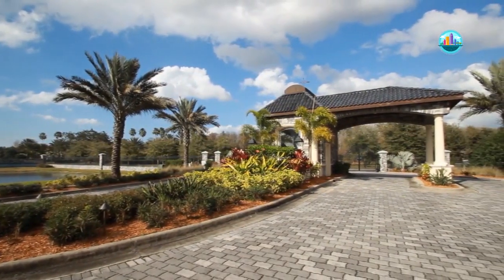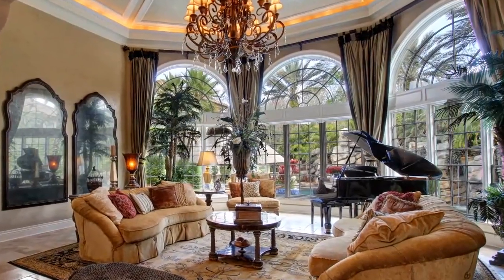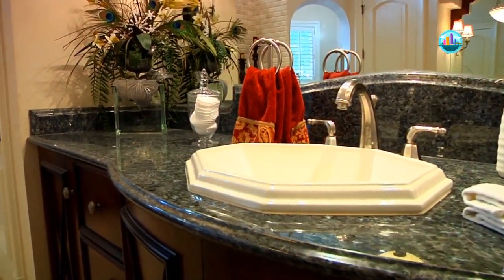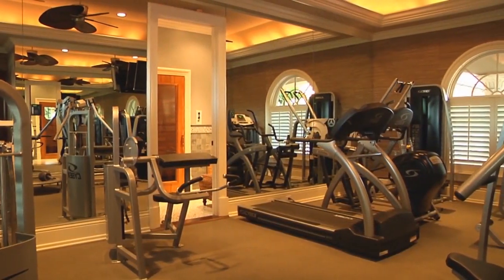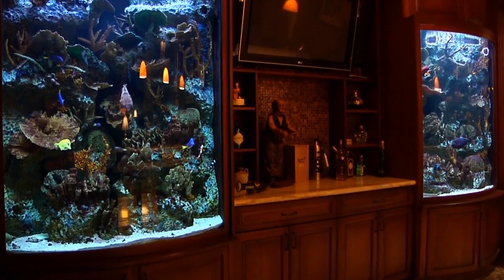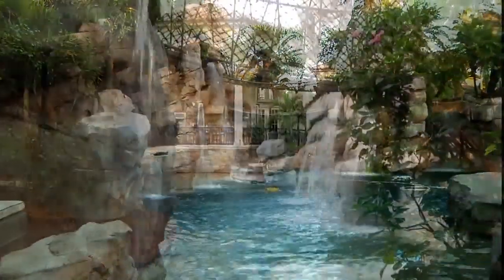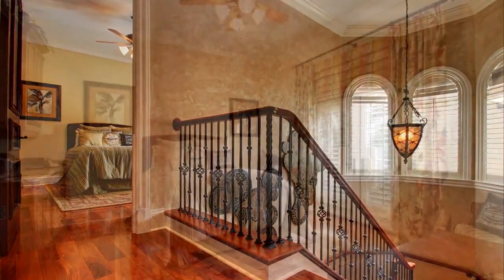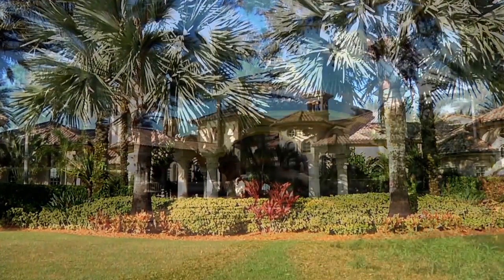Home Tour This Jaw-dropping World Class Mediterranean Mansion in Florida | Luxury Homes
Located thirty minutes from Tampa International Airport, this magnificent Mediterranean Estate and encompasses 19.64 acres. Residence with 21,000 square feet under roof and a guest house with 6200 square feet under roof. Massive iron doors open onto the foyer.
An elegant groin-vaulted ceiling arches up 26 feet high. The lower walls of the foyer are made of pre-cast stone blocks.
They set the tone of age and grandeur while the upper half has a silky Venetian plaster finish featuring a unique stencil pattern.
Travertine marble floors are used in most of the public areas of the ground floor to complete the old world effect.
One of the many unique features of this family focused home is The Village, a whimsical entertaining wing comprising a movie house with marquee, a pub, a poker and cigar room, loft style music lounge, an ice-cream shop and a book store/library.
Straight out of Jurassic Park, the pool has 14 tumbling waterfalls, a lazy river, a rope bridge, a water slide through the mountain and a swim up Tiki bar.
If that is not enough, this fun filled home also has a 1200 bottle capacity sunken wine cellar, a gym containing full circuit fitness equipment and an attached spa with a choice of sauna or steam room, a six-car motor court, a 300kw generator and a private entrance gatehouse.